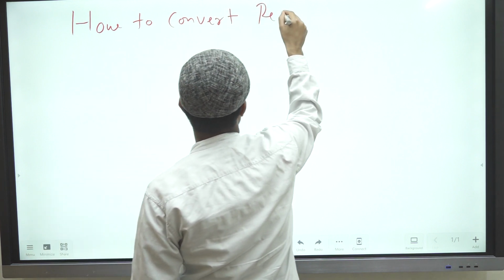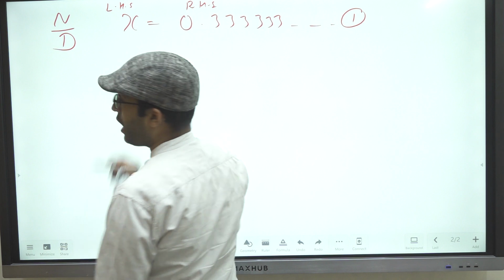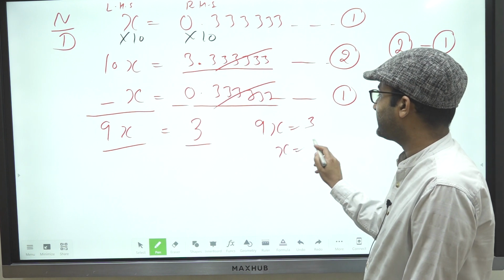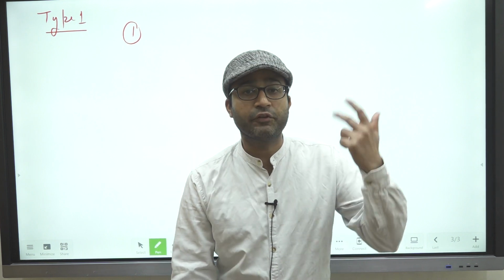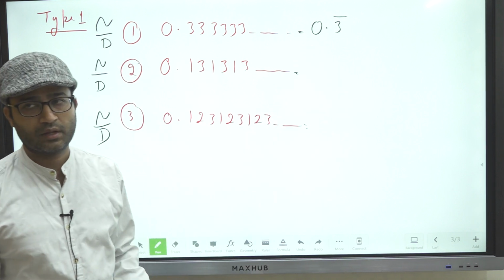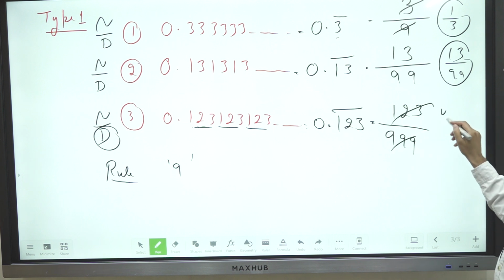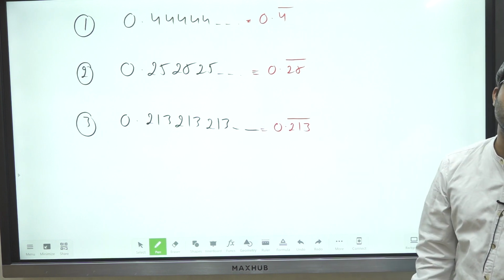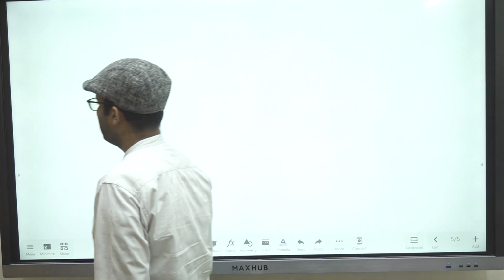How to convert recurring decimal into Fraction Part 1